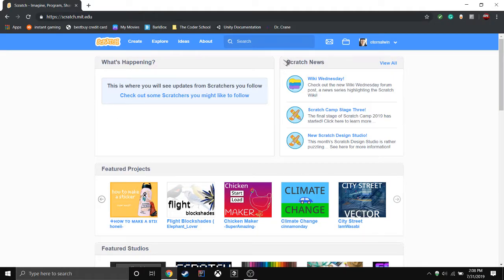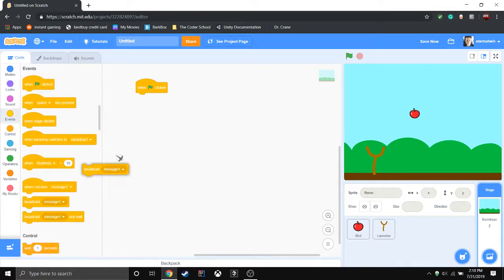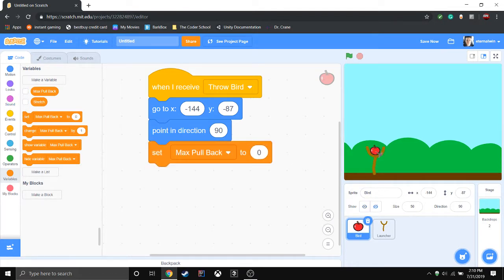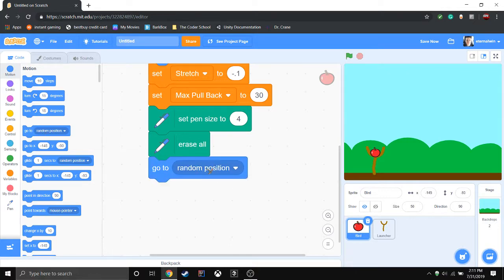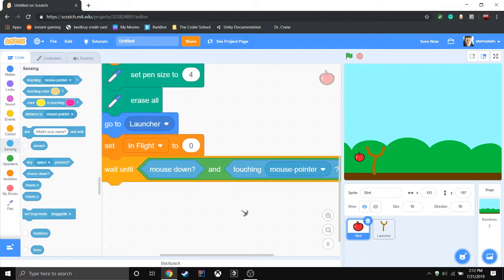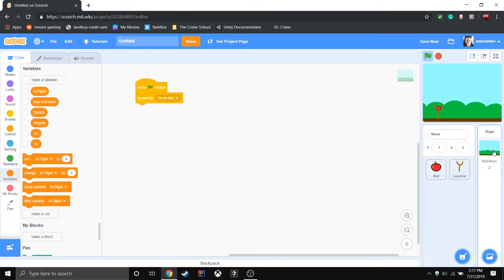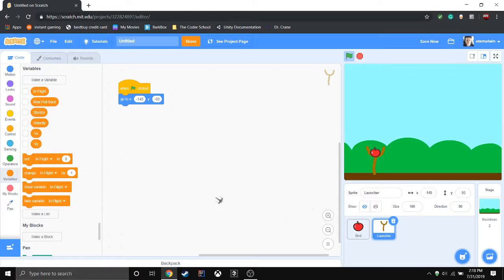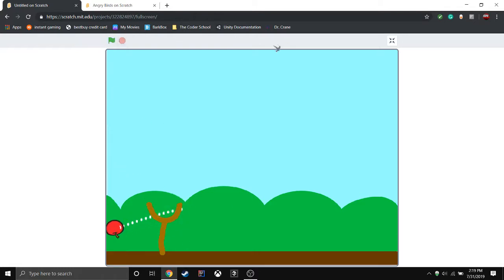Scratch 3.0 - How to Apply Angry Birds Physics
How to make a bird in angry birds fly in scratch 3.0

Credit - I teach this for a living.